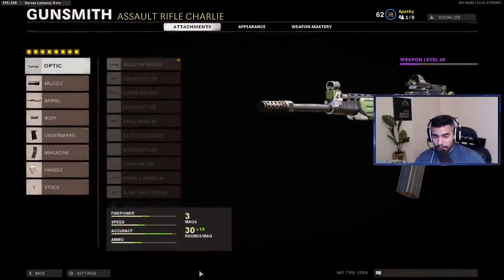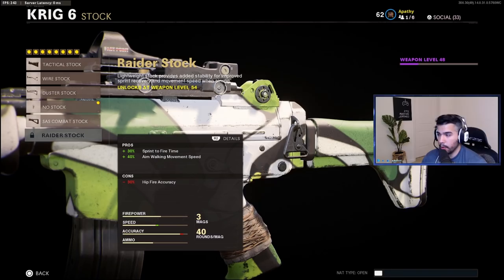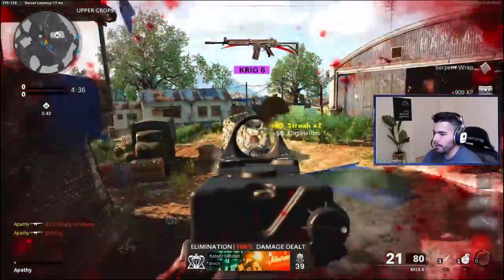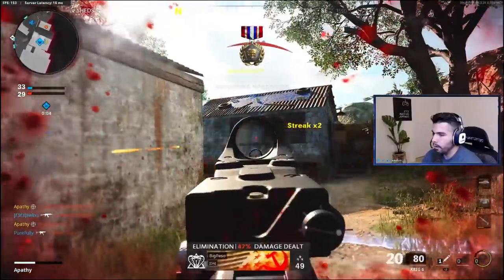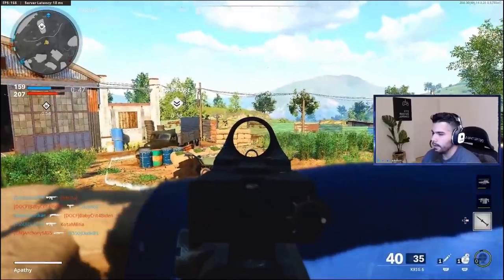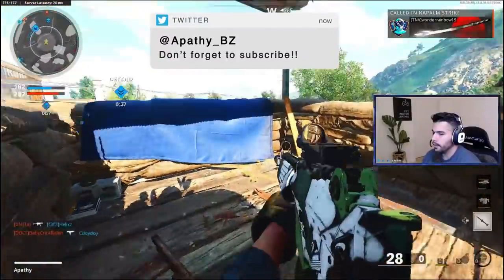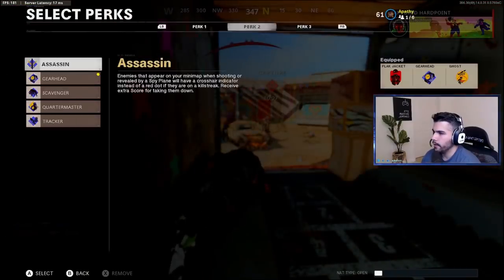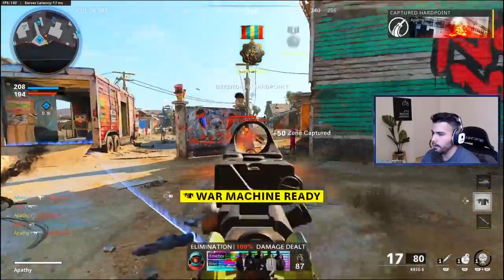This KRIG 6 Is a LAZER In COLD WAR (NO RECOIL KRIG 6 CLASS)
You HAVE to try this class out if you want a no recoil Assault Rifle in Call of Duty Black Ops Cold War!